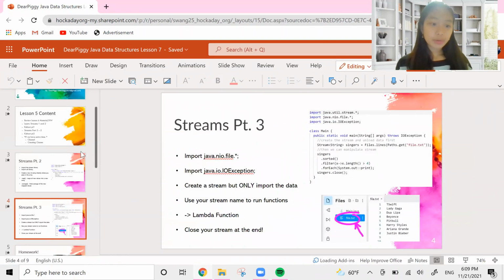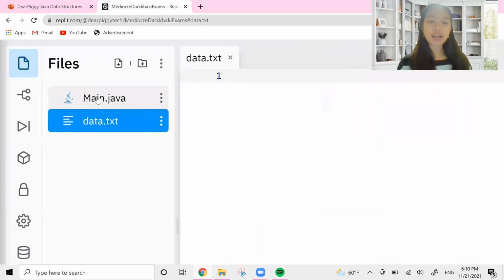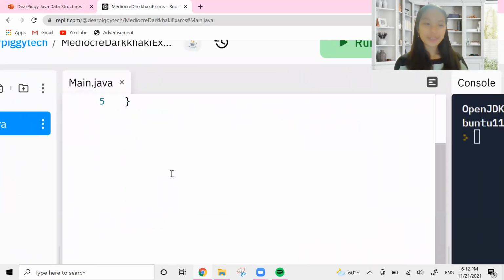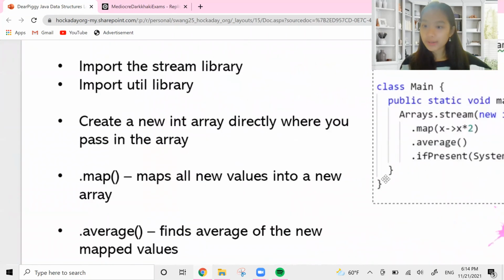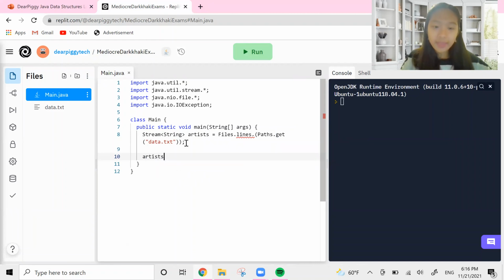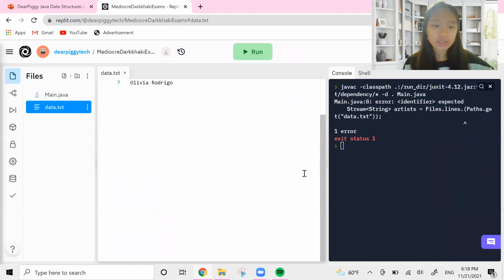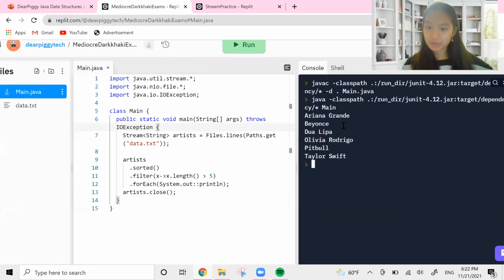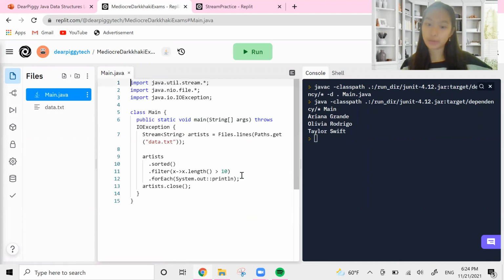DearPiggy Java Data Structures - Streams Pt.3: External File Source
Java Data Structures - Streams Pt.3: External File Source